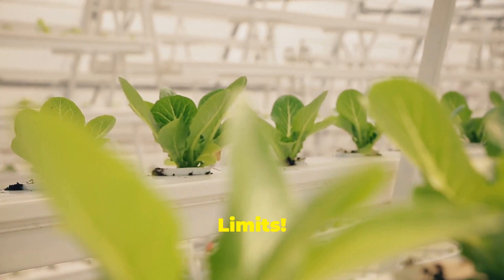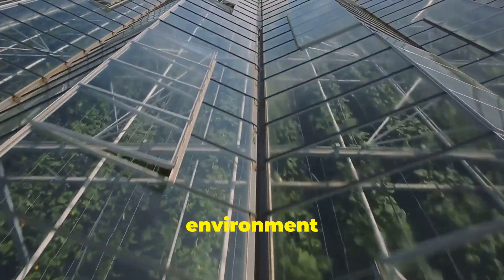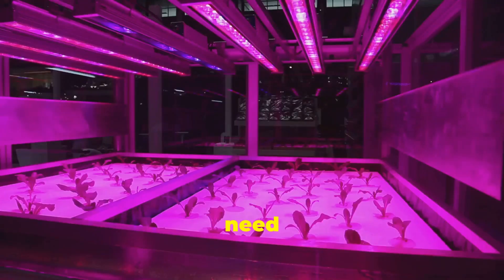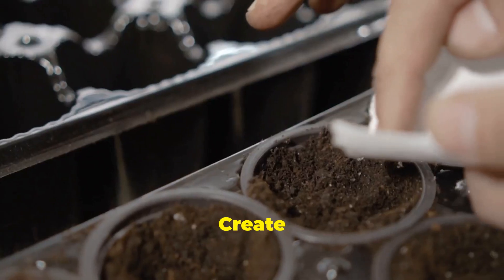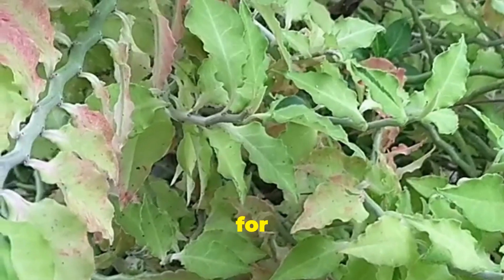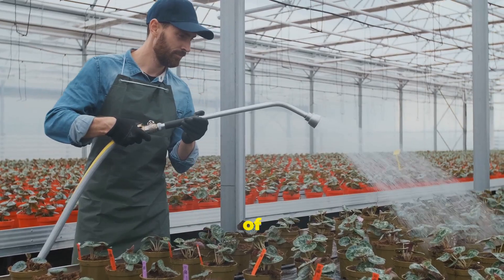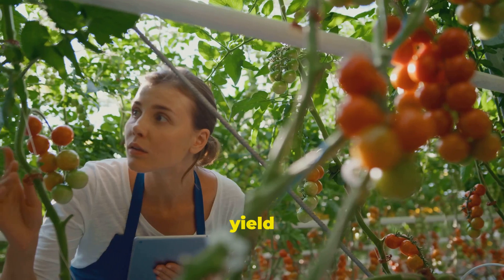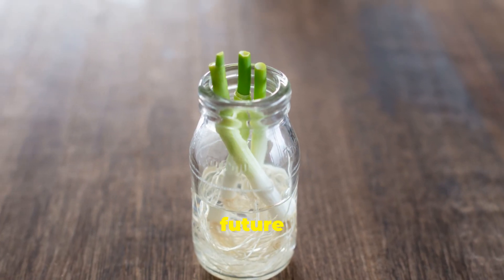ICS Nz Limited now offers greenhouse technologies, especially hydropronics technology.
ماسٹر ہائیڈروپونکس: تنصیب سے فصل تک!

کاشتکاری کے مستقبل میں خوش آمدید ICS نیوزی لینڈ لمیٹڈ۔ ہائیڈروپونکس کیوں منتخب کریں؟ اپنے ہائیڈروپونک نخلستان کی تعمیر اپنے ہائیڈروپونک نخلستان کی تعمیر کامیابی کے لیے صحیح نظام کا انتخاب ضروری سامان
صحیح بیجوں کا انتخاب: سفر شروع ہوتا ہے بیجوں کو ہائیڈروپونکس پانی اور آپ کے پودوں میں ٹرانسپلانٹ کرنا۔ اپنے ہائیڈروپونک گارڈن کو ضروری ہائیڈروپونک معمولات کھلانا
اپنے پودوں کو پھلتے پھولتے رکھنا
ایک مرحلہ وار گائیڈ جب آپ کے پودے زیادہ سے زیادہ پیداوار اور ذائقے کے لیے تیار ہوں تو آپ کے گلوبل ہائیڈروپونک پارٹنر کو ہائیڈروپونک باغبانی کی خوشیاں۔ ہم اختیارات کے ساتھ سب سے چھوٹے ہائیڈروپونک گرین ہاؤسز پیش کرتے ہیں۔ سب سے چھوٹا سائز 40X60 مربع فٹ گرین ہاؤس ہے، جس میں دو اختیارات ہیں: گلاس یا ڈبل ​​لیئر پلاسٹک (کسی بھی ماحول میں پلاسٹک کی وارنٹی 3 سال)۔ آپ کھیرا 40 کلوگرام X 50 = 2000 کلوگرام سالانہ اگاتے ہیں۔ اس چھوٹے سے علاقے میں ٹماٹر 40KgX ​​45=1800Kg سالانہ۔ ہم سے رابطہ کریں: واٹس اپ

Hydroponic Greenhouse Technology is an innovative agricultural method that combines hydroponics—growing plants in nutrient-rich water without soil—with greenhouse cultivation. This technology allows for controlled environmental conditions, such as temperature, humidity, and light, optimizing plant growth year-round, regardless of external weather conditions.

In hydroponic systems, plants receive nutrients directly through their roots, promoting faster growth and higher yields than traditional soil farming. Greenhouses enhance this by protecting from pests and diseases, reducing the need for pesticides.

Overall, hydroponic greenhouse technology maximizes space efficiency, conserves water, and minimizes land use while producing fresh, high-quality crops. It is a sustainable solution for food production in urban and resource-limited areas.

ICS is an IT and telecommunications company. In Rotorua, ICS established a repair shop for BUDGET COMPUTERS AND KIWI MOBILES ROTORUA in 2014 identified the need for repair for iPhones, Samsung Galaxy, and Apple products; we follow industry standards to repair your gadgets with HI-TECH tools and expert technicians, we often do same day repair. We also fix complex issues in motherboards, diagnostics, repair, IC changes, VGA, power slot change, upgradation of your computer, window issues, and data recovery.  Rugged smartphones and developed the Kiwi Mobile Ranger, perhaps the world's best commercial powerful mobile. The phones are designed in New Zealand, manufactured in China, and sold under different global brands. It has been very successful. ICS owns the Kiwi Mobile brand.
Freeview. ICS developed its own VoIP telephone company and owned the FreeVee App registered with Google and Apple. FreeVee calling is available in 148 countries.
FreeVee wholesale. ICS has first negotiated rates with telecom companies to carry its own traffic and now wholesales international routes.
Note. Pakistanis have migrated all around the world. This has created a demand to be able to make international calls. Just as Muhammad Asif partly founded FreeVee to be able to make low-cost, high-quality calls to his mother back in Pakistan, other former telecom engineers who used to work for Muhammad have founded VoIP companies in Europe, Africa, the Middle East, and the Americas. These companies have sought Muhammad’s assistance with technical challenges and access to competitive calling rates.
Providing technical solutions to telecom companies and wholesale international calling routes has become ICS's fast-growing product.
ICS now builds Call centres, provides world-leading software to manage VoIP services, and consults on telecom companies' technical issues.
While ICS’s fastest growth is in international sales, the New Zealand market remains essential. The company is building its own call centre in New Zealand.

ICS is Launching The autopilot dashboard to sell DID numbers in 70 countries.

ultrafast fibre

ICS has also worked being a consultant for fibre cable, FTTH, ONU design, and last-mile design optimisation and GIS services with the most extensive Fiber Optic FTTH Nz company